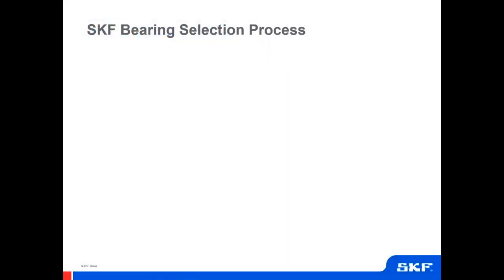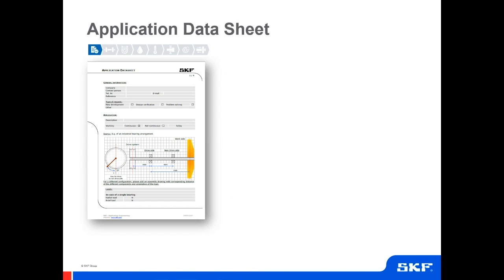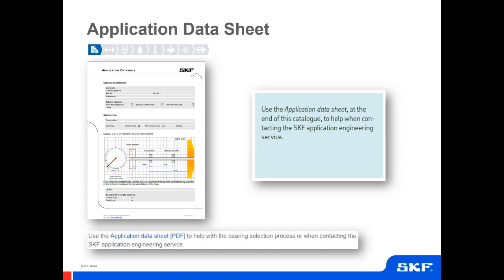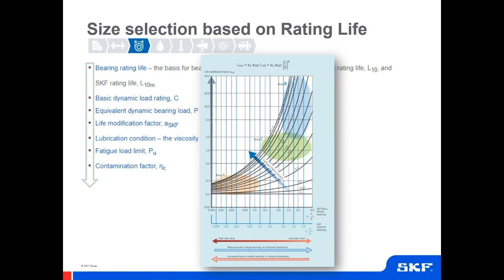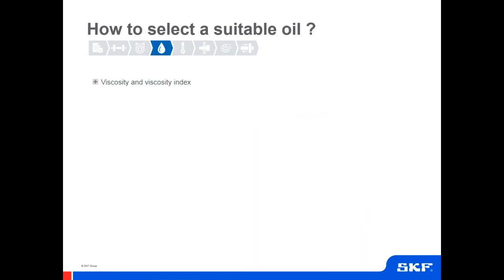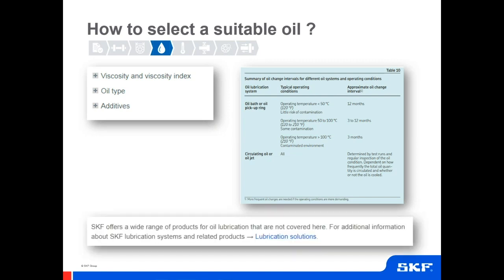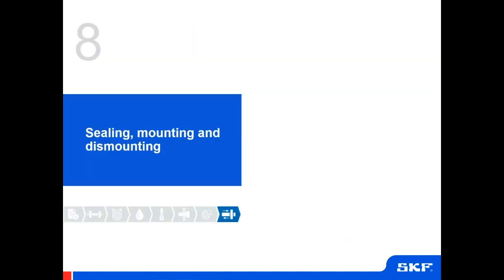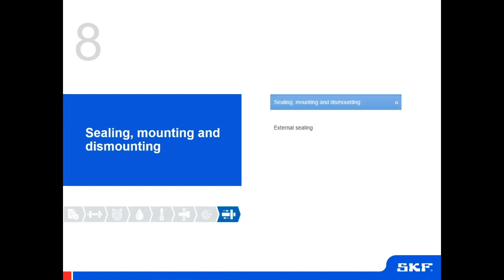SKFstronger – Bearing Selection Process.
A checklist approach tailored to ensure well working bearing arrangement designs.

Listen and learn from our master, Hans Wendeberg Senior Application Expert, explain the art of selecting the right bearing for the right application and what the bearing will be exposed to – for best performance and longest life cycle. In this 90 minute session he will step by step give you a checklist approach, tailored to ensure well working bearing arrangement designs.